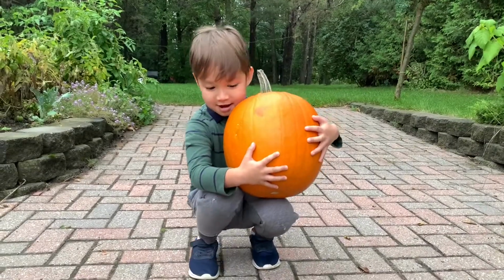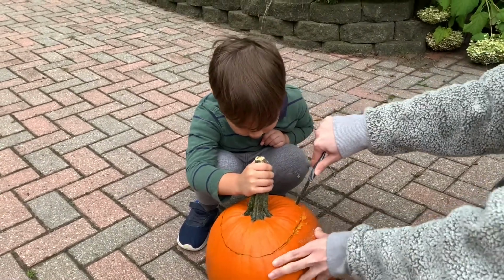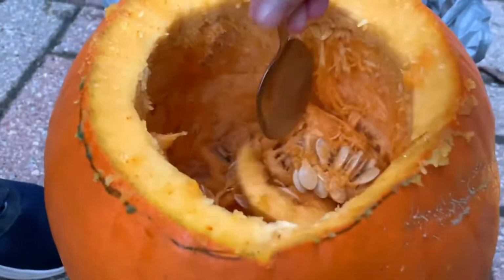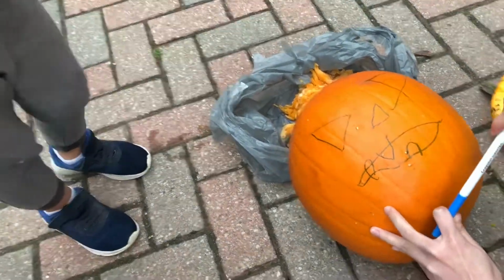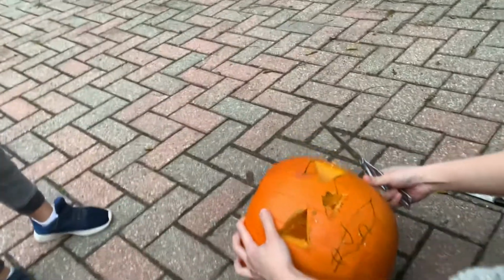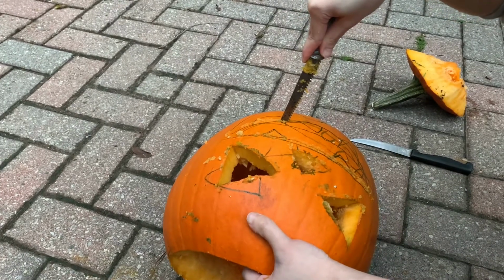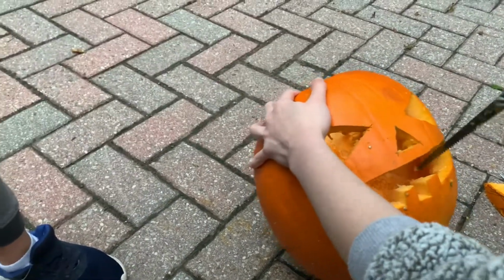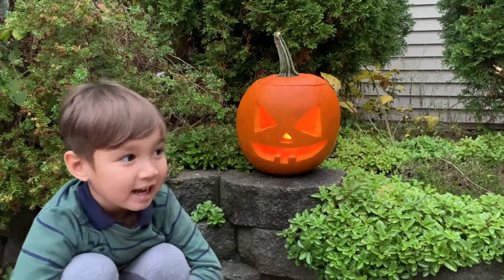First Time Pumpkin Carving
This our family’s first time to do a pumpkin carving. We did enjoy doing it. Hope you enjoy it too! 🎃